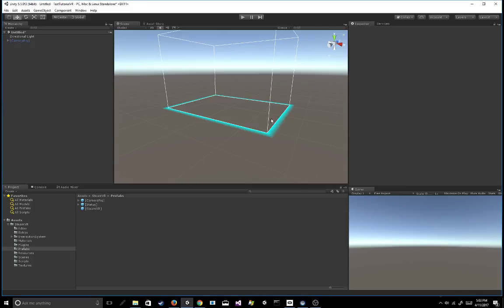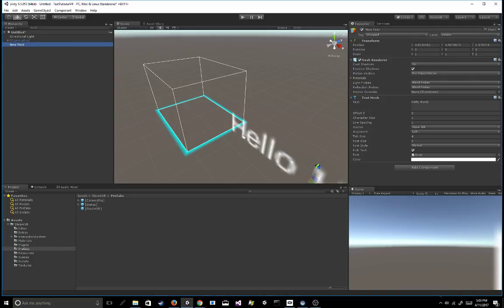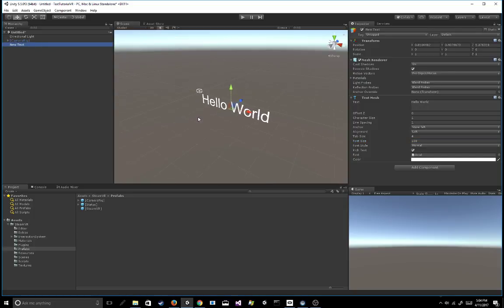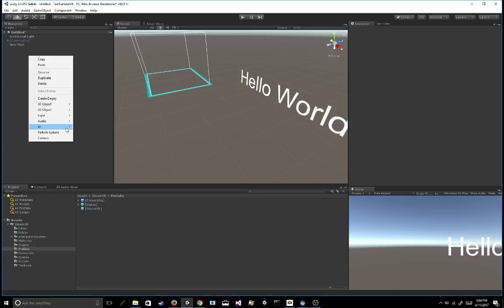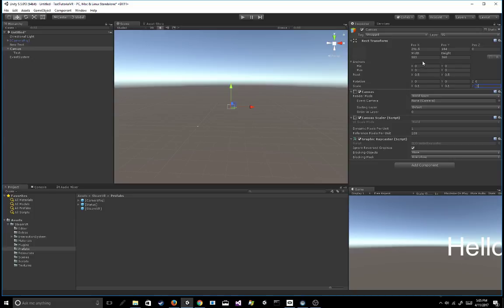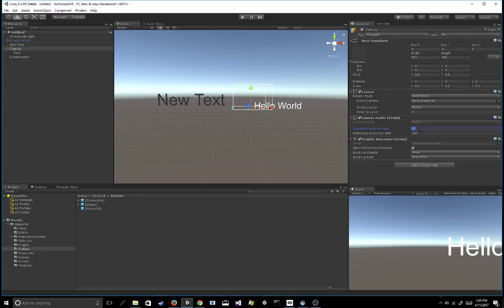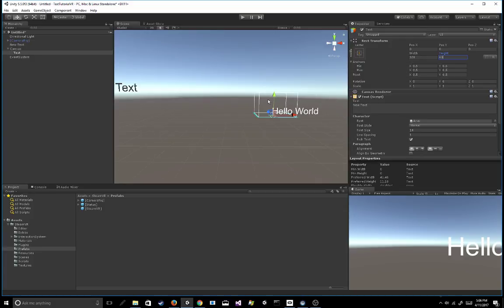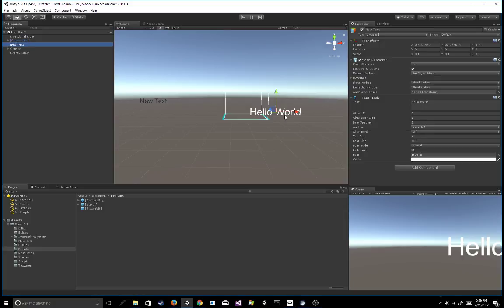Unity VR: Perfect Text in Unity Tutorial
In this tutorial we go over two quick methods to make sure all your text is clear and legible in VR.